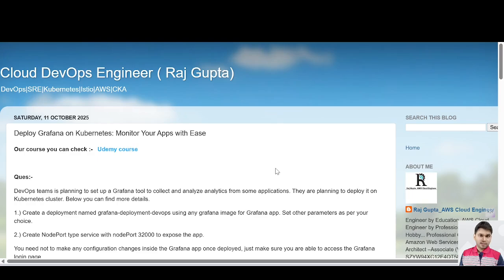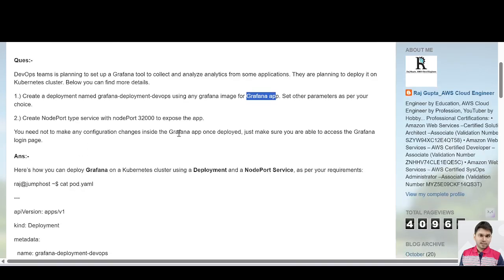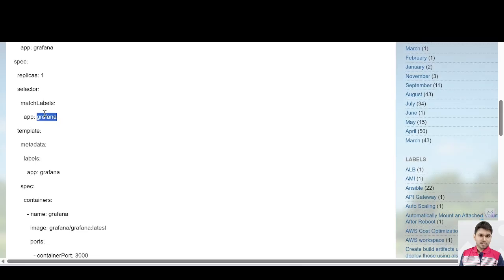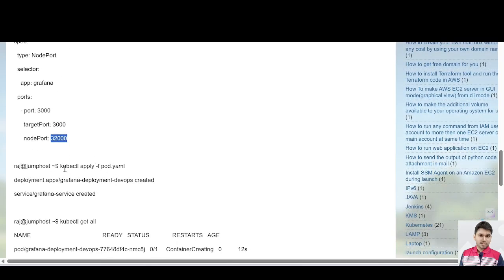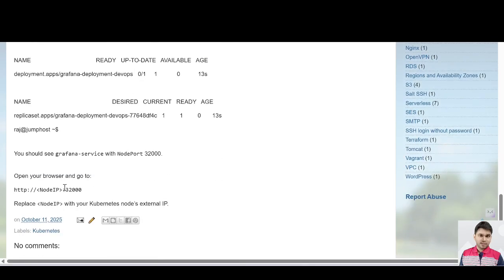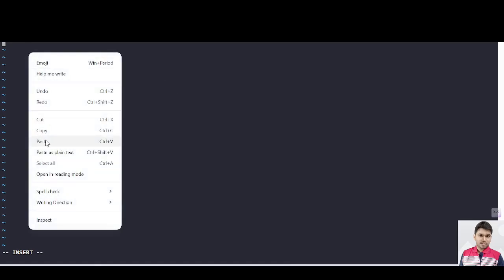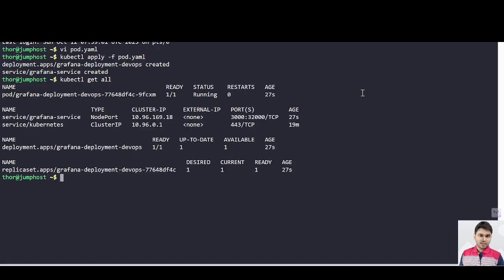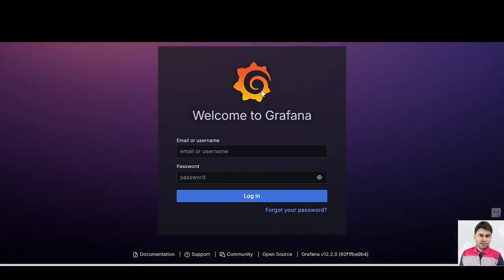20 Deploy Grafana on Kubernetes Monitor Your Apps with Ease